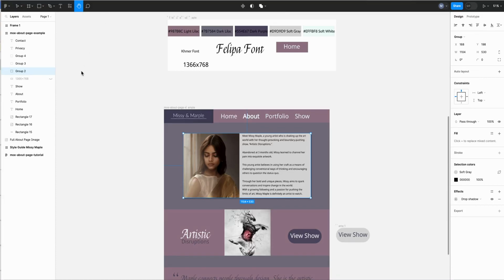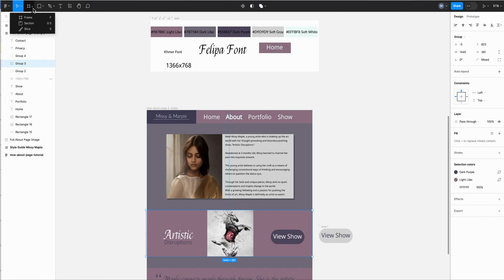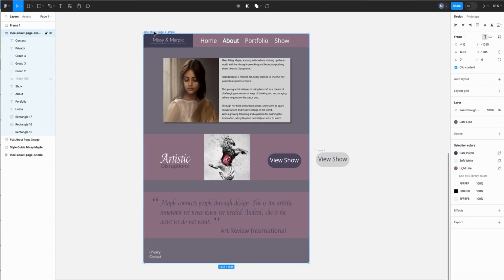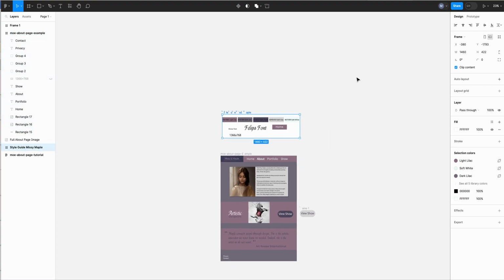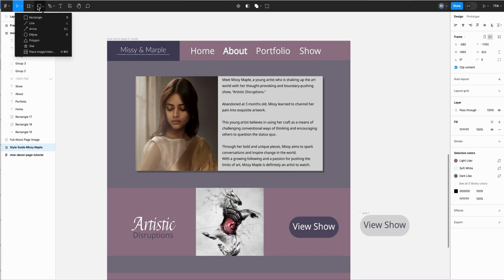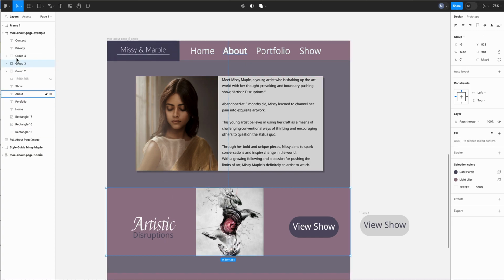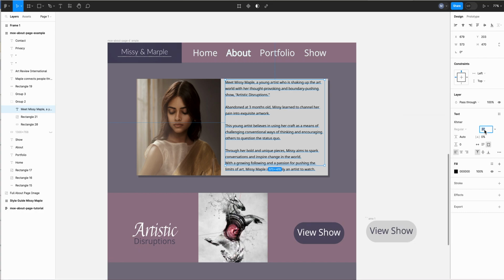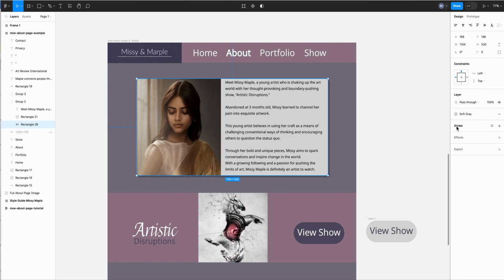Figma Tools Demonstration OLD Figma Layout